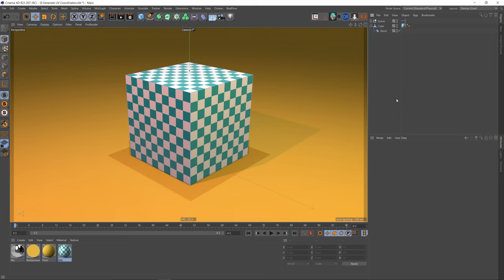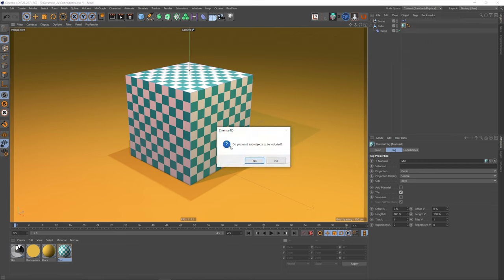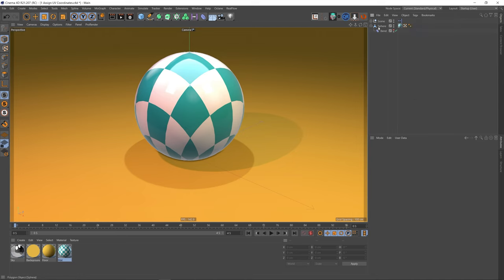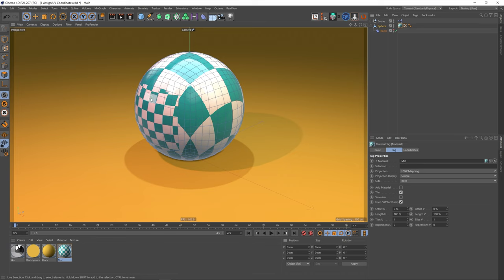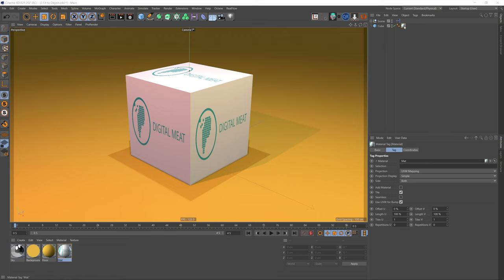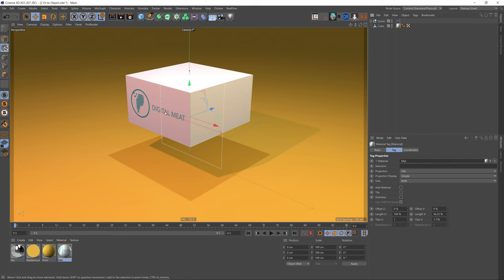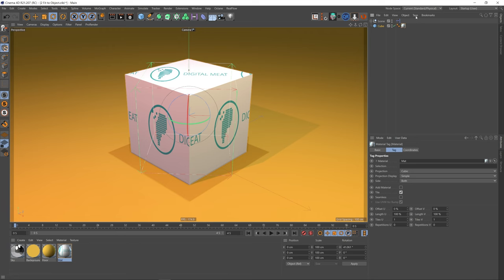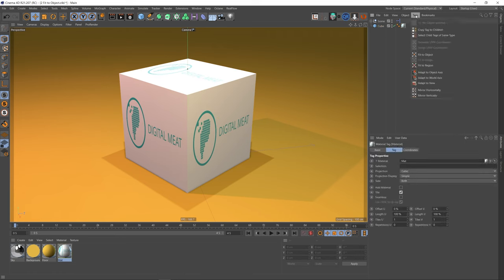Cinema 4D: Texture Tag Menu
In this Cinema 4D tutorial video, we take a good look at the items within the Texture Tag Menu, and each of their functions.